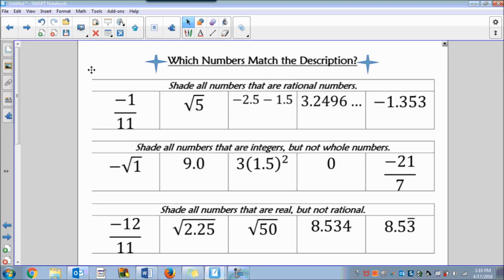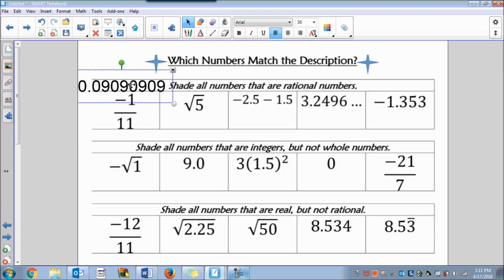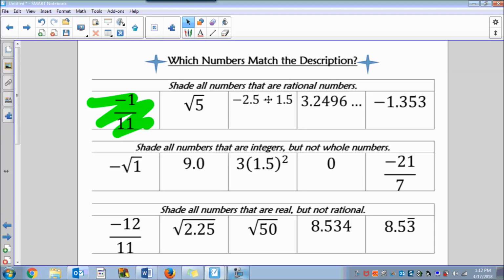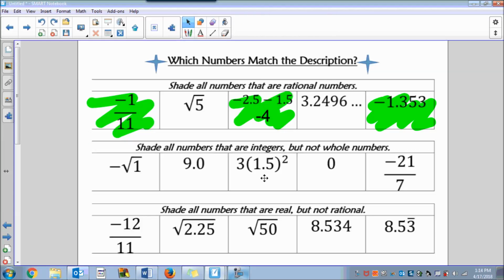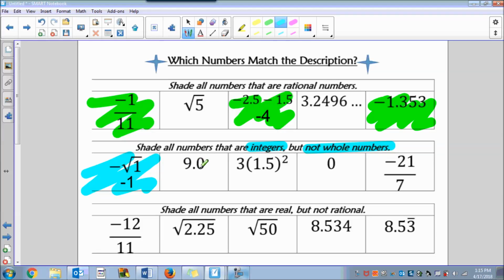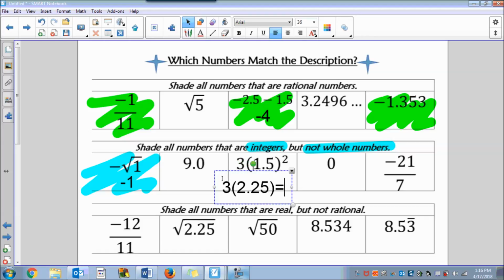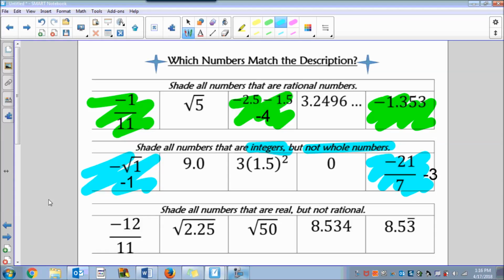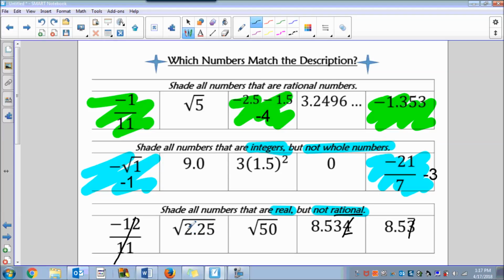Real Numbers Which numbers match the description